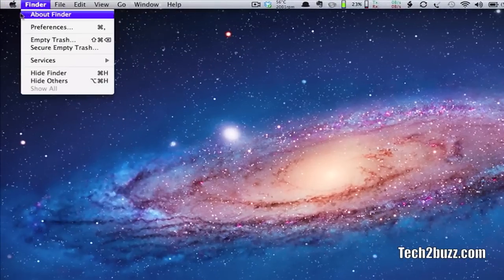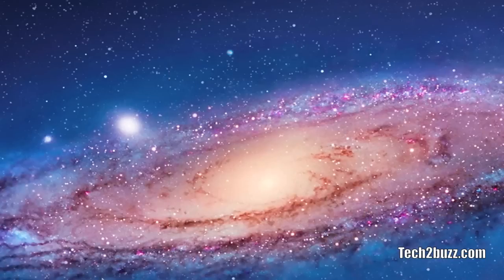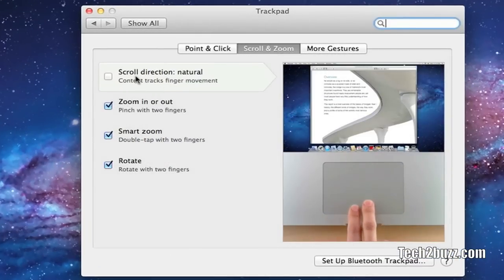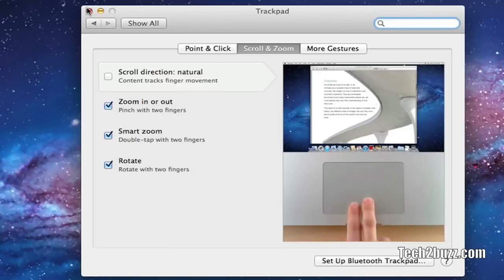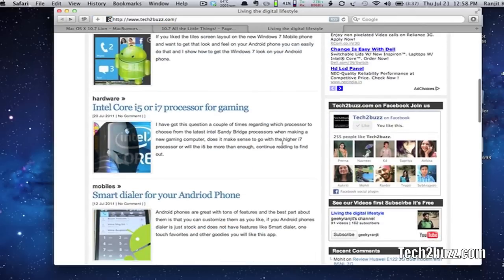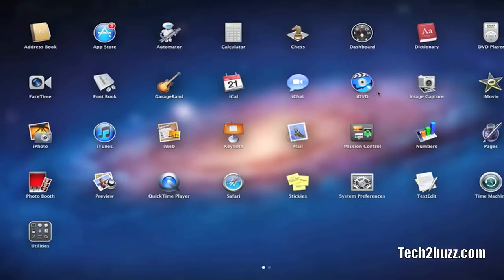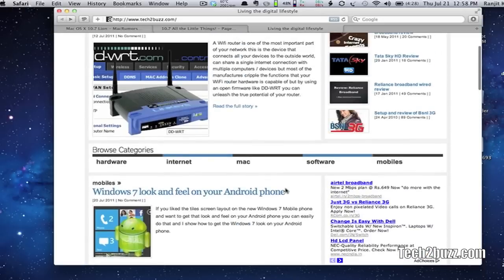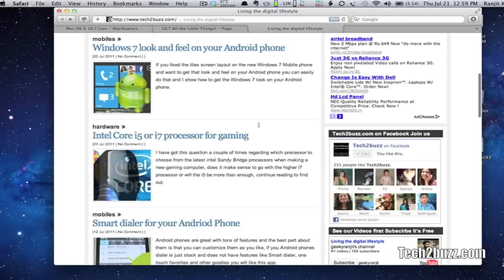Quick Initial impressions about Mac OS X Lion and how to disable inverted scrolling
These are some of my initial impressions about apple's latest operating system called OS X Lion.